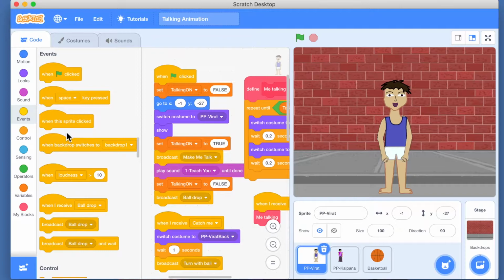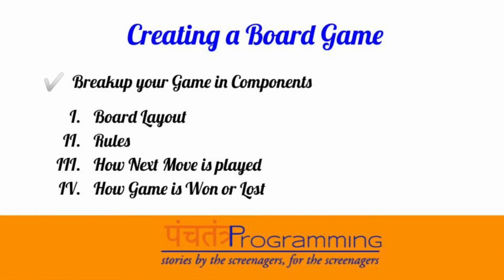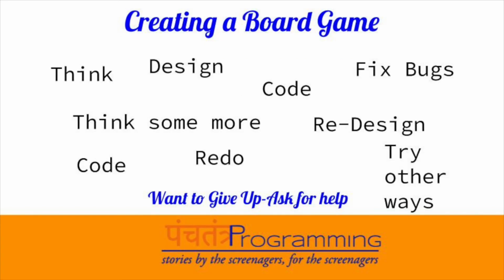Coding Tic-Tac-Toe in Scratch 3 - Introduction (Part 1)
Play Tic-Tac-Toe with Meera and share your favorite or earliest memories of playing the game

Once you have done a few stories and simple games, that is the point, when I would encourage you to get to thinking of making a game that needs some multi-player logic, and needs your computer to act a little more intelligent.

You will benefit from this series of tutorials best if you have created some stuff using Scratch already, maybe made a few stories, comfortable coding the basic story flow, and overall have started to understand how to give instructions and logic to your program.

Tic Tac Toe - This is a Tutorial Series to learn creating and coding board-games using Scratch Scratch3 starting with the childhood game of Tic-Tac-Toe

Coding Tic-Tac-Toe in Scratch 3 - Creating Board and Markers (Part 2)

Coding Tic-Tac-Toe in Scratch 3 - Implementing the rules (Part 3)

Coding Tic-Tac-Toe in Scratch 3 - Testing the rules (Part 4)

Coding Tic-Tac-Toe in Scratch 3 - Coding to check for a Win (Part 5)

Coding Tic-Tac-Toe in Scratch 3 - Version 1 Complete and Start Thinking on Version2 (Part 6)

Coding Tic-Tac-Toe in Scratch 3 - Version 2 Make the game to be played in 2 Modes (Part 7)
Tic-Tac-Toe Part 7 - Enable the player to Select of they want to play - Player Vs Player or Computer Vs Player

Coding Tic-Tac-Toe in Scratch 3 - Version 2 Introducing Meera - and making her ready to play the game (Part 8)

Coding Tic-Tac-Toe in Scratch 3 - Version 2 Coding Meera to play with you (Part 9)

~ to bring Global Relevant Skills to our children across sections of society
~ to bring innovation into education and teach children in ways that give them the nourishment to their brains and sparkles in their eyes
~ to address the 4 Cs that are important for the world where children are growing up; delivered through Integrated learning; Communication, Coding, Creativity, Collaboration

If you would like to create their own digital animation stories and games:

All stories on the Channel are digitally created by children.

Akbar-Birbal Playlist | Digital Stories by Children, their very first PanchaTANTRA Programming Story